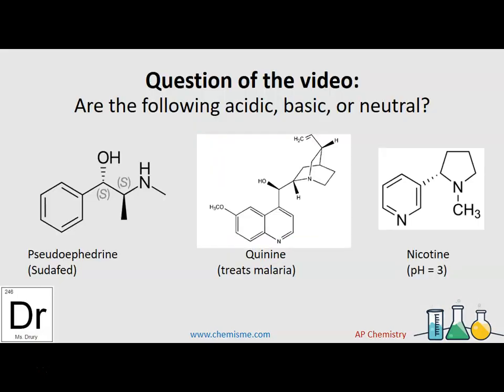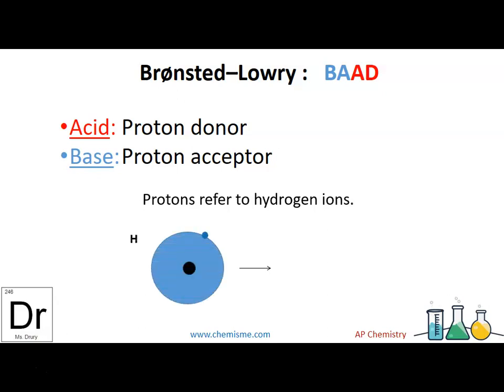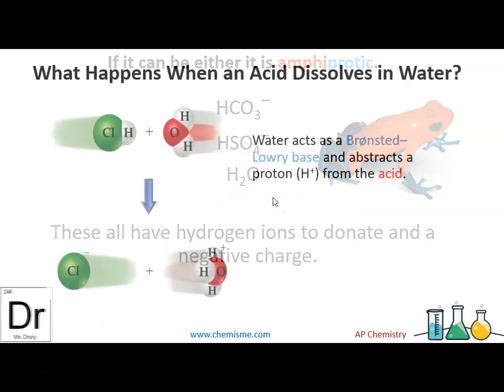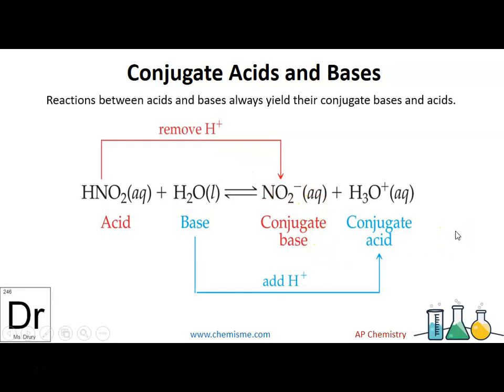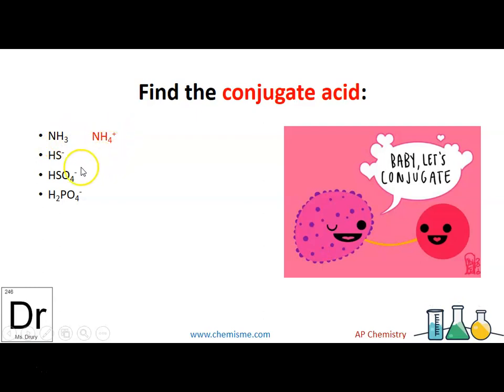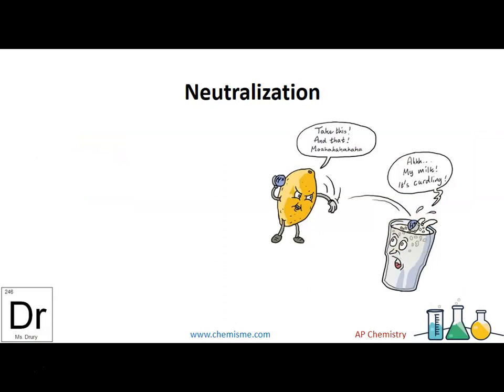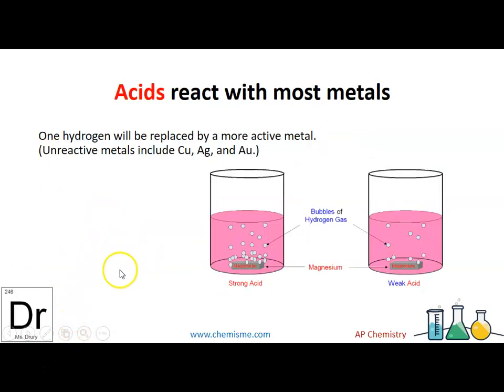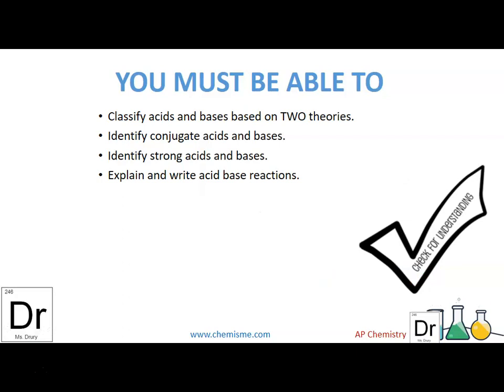8.1 Acids and Bases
Introductions to identifying acids and bases and their properties.